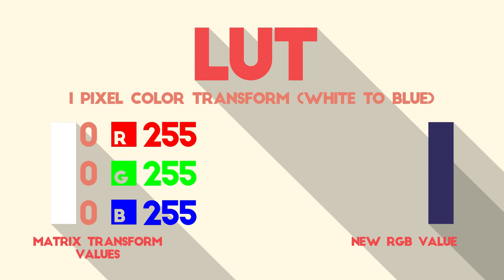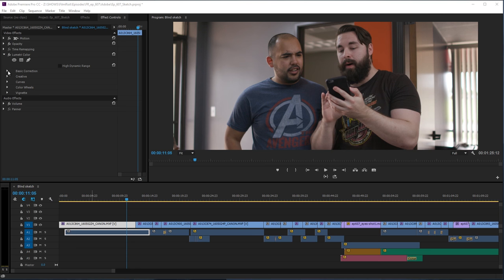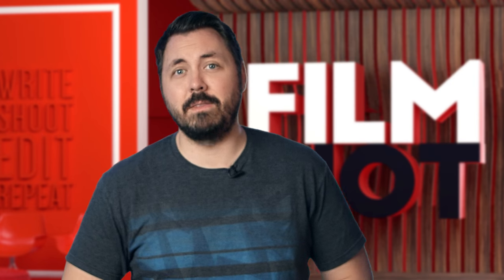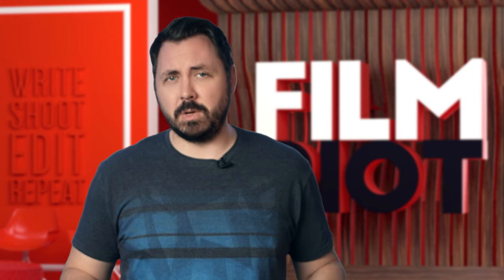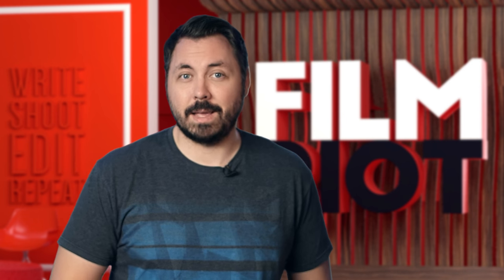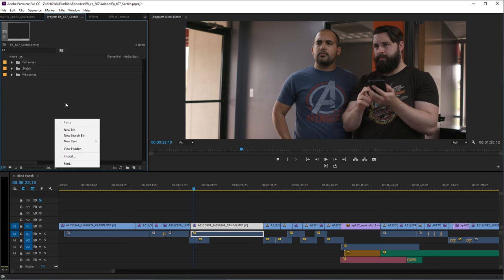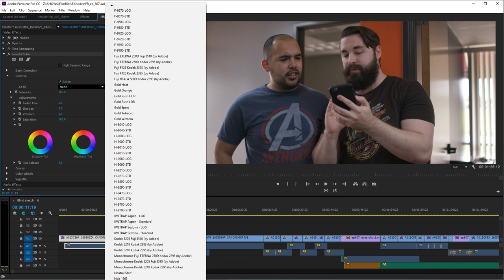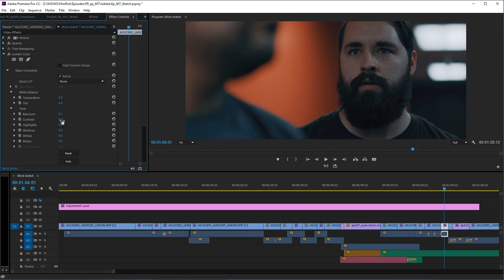Color Grading with Luts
Luts can be a very confusing topic. Today Ryan explains what a lut is and how to use it to make great images.